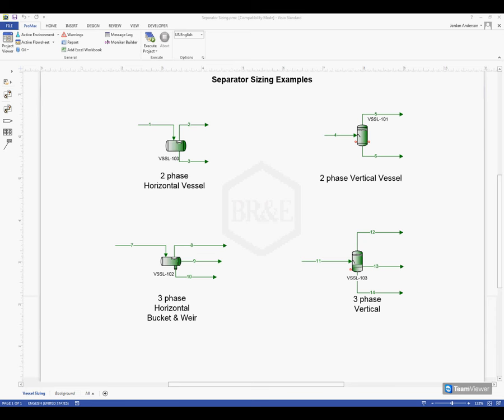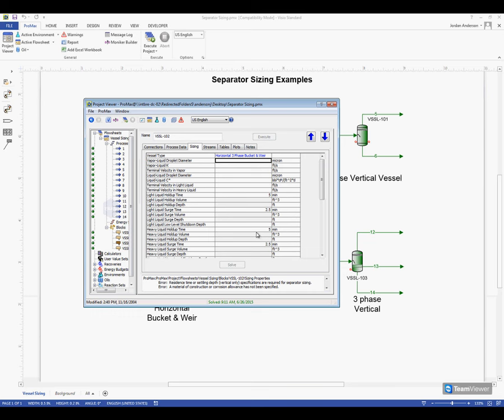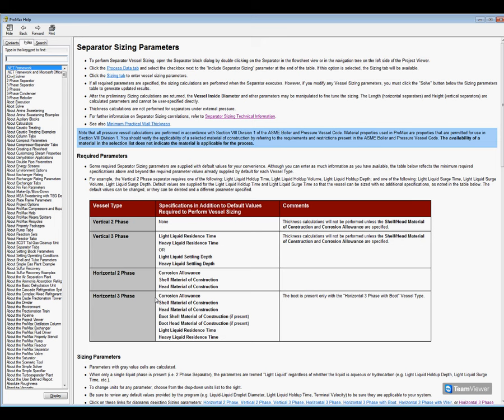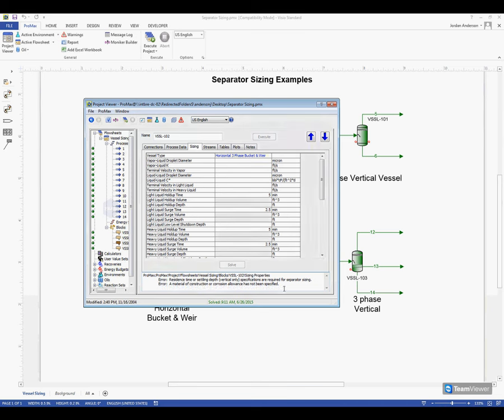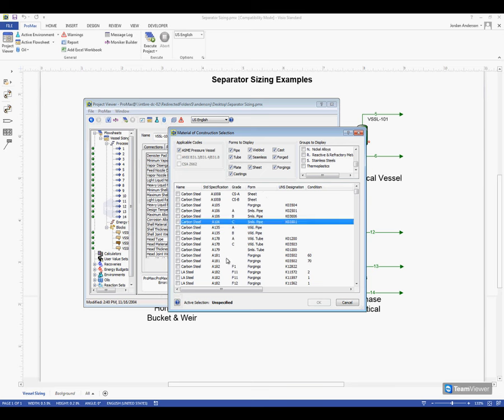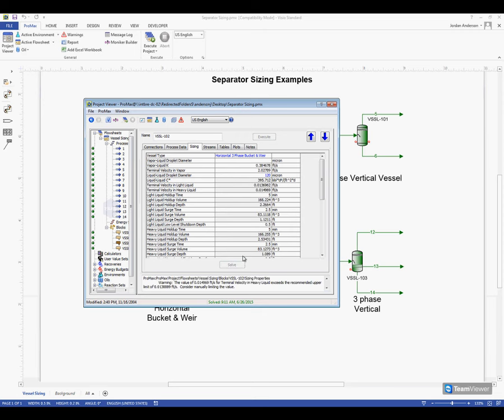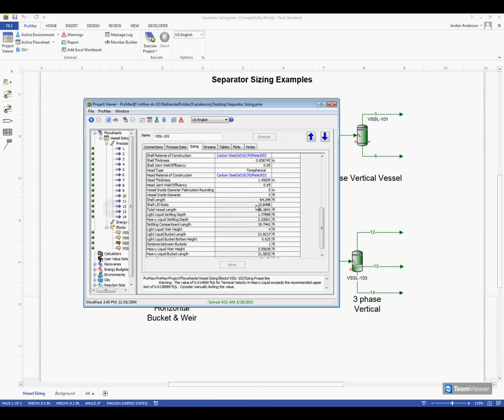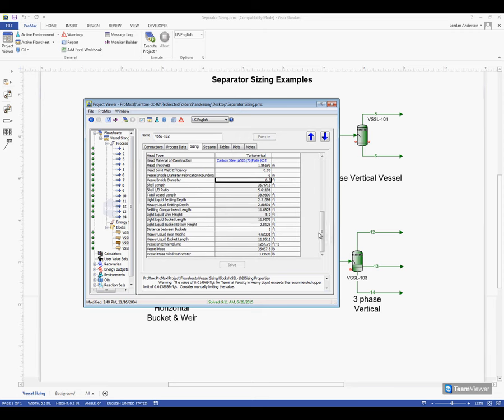ProMax Separator Sizing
This video demonstrates how to size a separator vessel using ProMax.